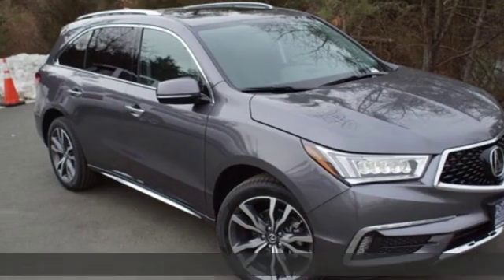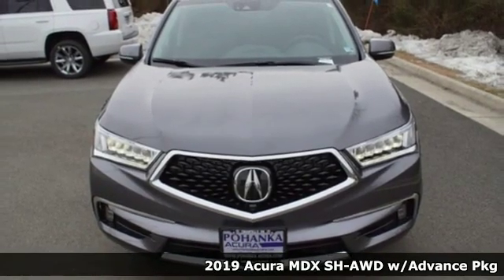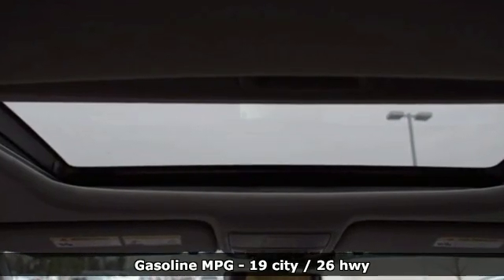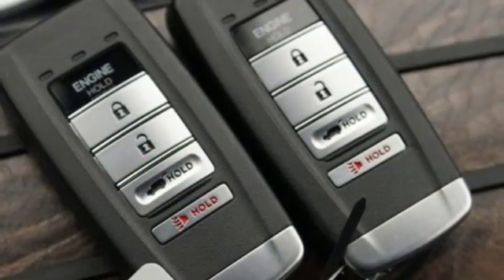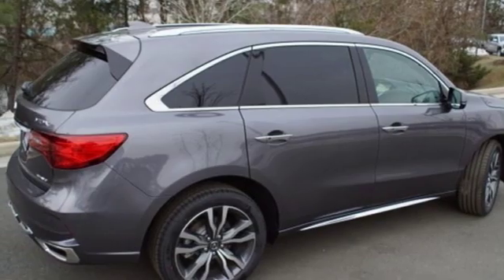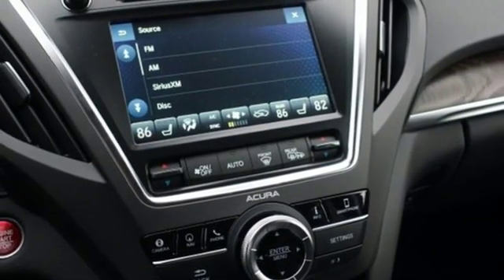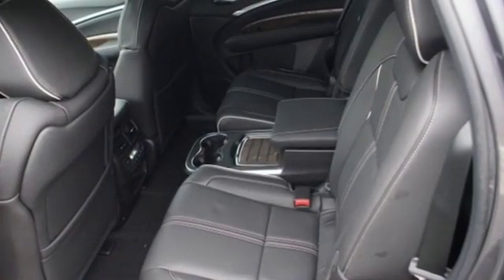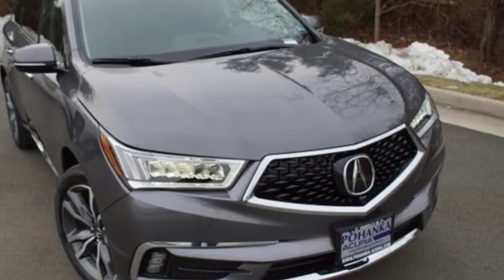New 2019 Acura MDX Arlington VA Acura Washington-DC, DC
Year: 2019
Make: Acura
Model: MDX
Trim: Advance Package
Engine: 3.5L V6 SOHC i-VTEC 24V
Transmission: 9-Speed Automatic
Color: Gray
Interior: Ebony
Stock #: AKL021118
VIN: 5J8YD4H80KL021118
Modern Steel Metallic with premium leather trimmed ebony interior, heated front and second row seats, third row seating, V6 power, SH-AWD, advance package, navigation, remote start, power moon roof, satellite radio, and much more. brRecent Arrival! 19/26 City/Highway MPGbrbrbrAll prices exclude taxes, title, license, and dealer processing fee of $699.00. Published price subject to change without notice to correct errors or omissions or in the event of inventory fluctuations. All features not on all vehicles. Vehicles shown are for illustration purposes only. MPG is based on 2016 EPA mileage ratings. Use for comparison purposes only. Your actual mileage will vary, depending on how you drive and maintain your vehicle, driving conditions, battery pack age/condition (hybrid only), and other factors. MPG is based on 2017 EPA mileage ratings. Use for comparison purposes only. Your mileage will vary depending on driving conditions, how you drive and maintain your vehicle, battery-pack age/condition (hybrid only), and other factors.

Address:
13911 Lee Jackson Highway